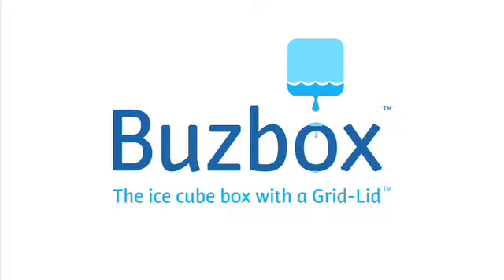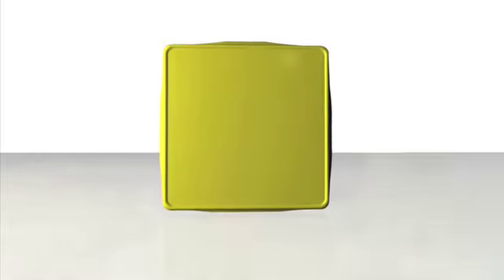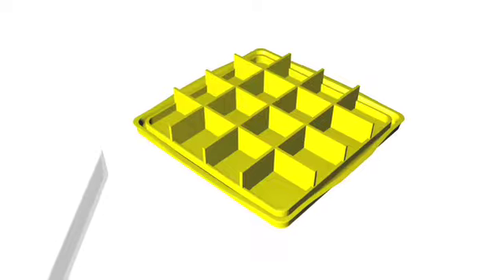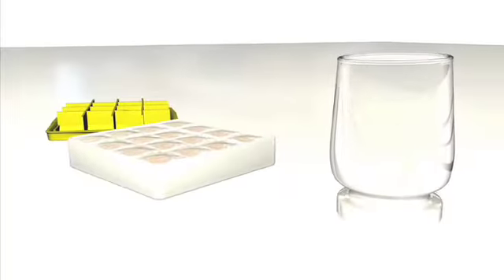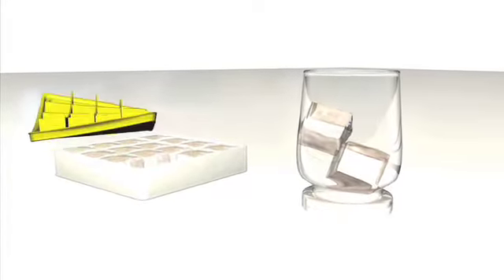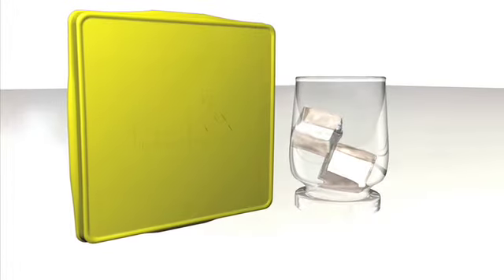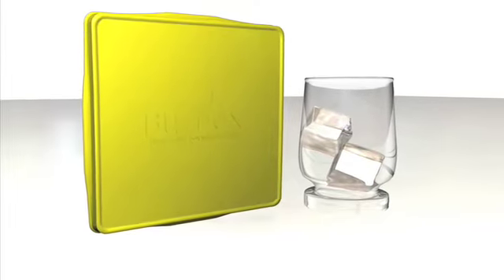Buzbox 3D Product Video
A 3D project for a prototype of the Buzbox, an innovative ice cube tray.

See more of our animation, 3D, motion graphics, live video, testimonials, and demos